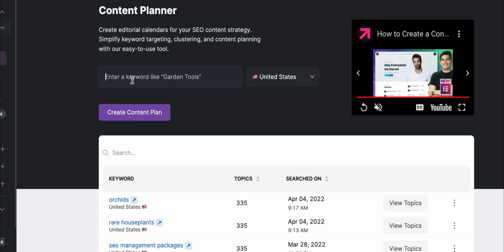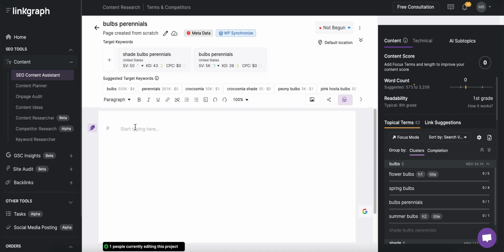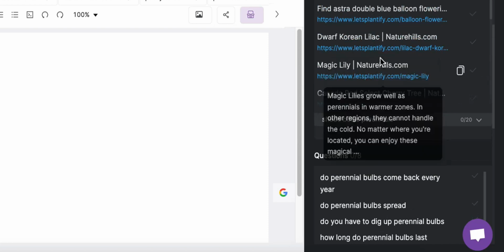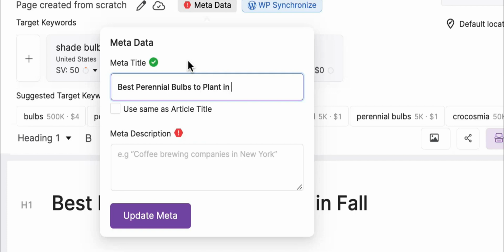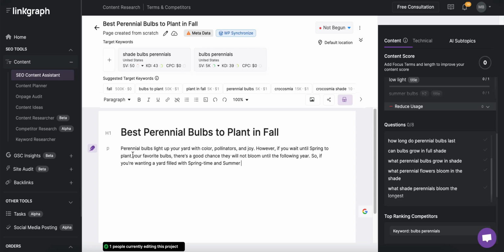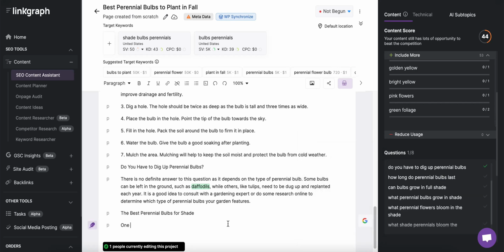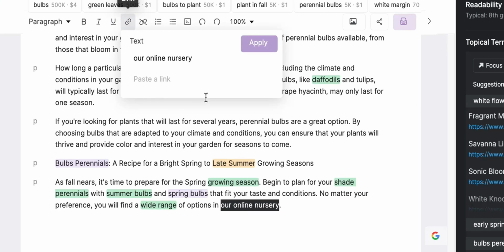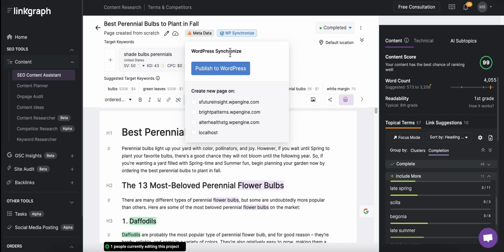How to Optimize Content for SEO | SearchAtlas Tutorial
Learn how to improve the ranking potential of your landing pages with on-page optimization. See how easy it is to improve the relevance, quality, and topical depth of your content with the SEO Content Assistant.